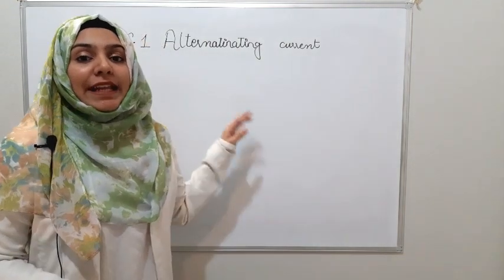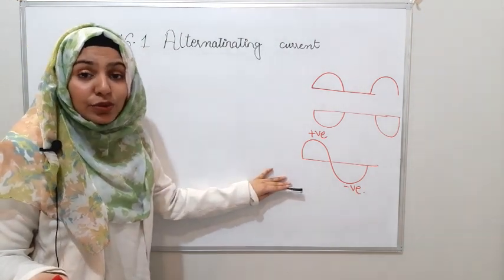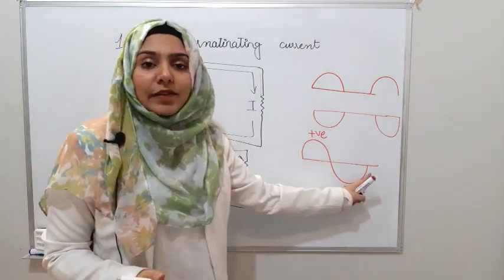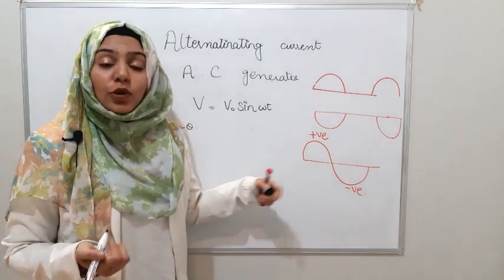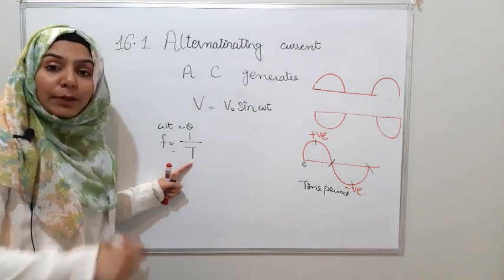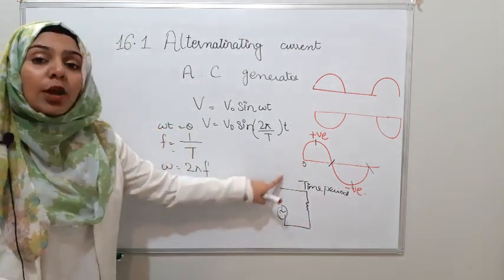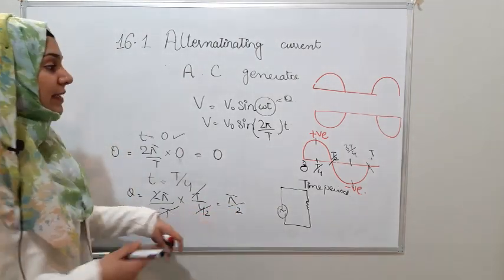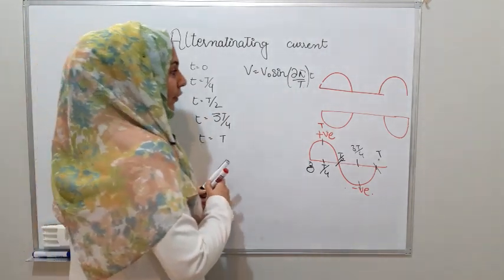Chapter 16, 16.1(a) Alternating current, Second Year Physics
The video will explain the topic of Second-year physics. Make your concept clear about Alternating current .